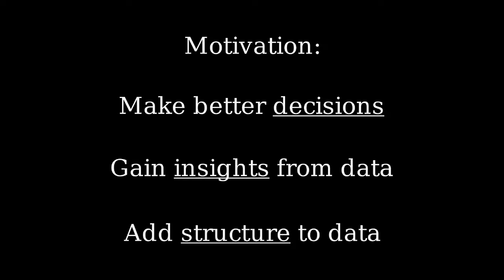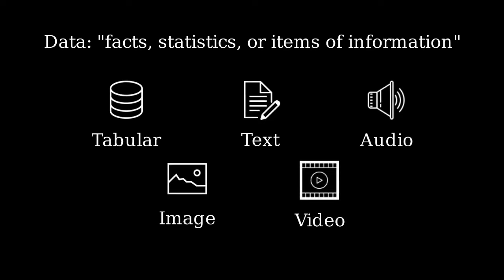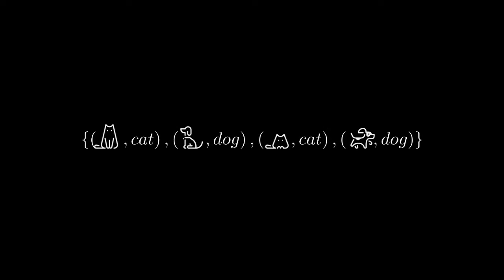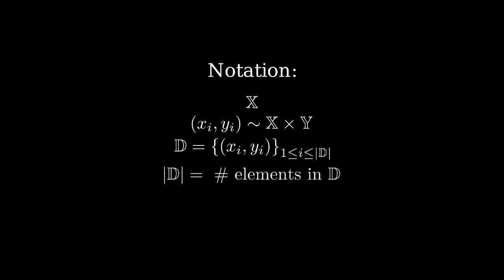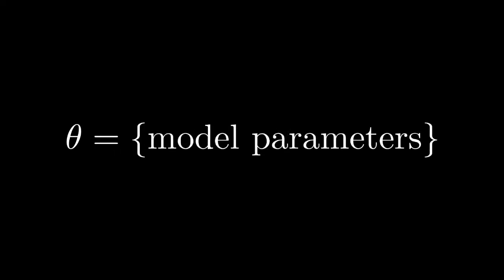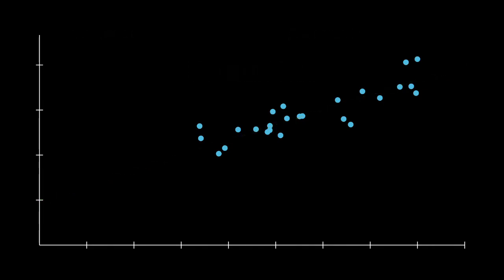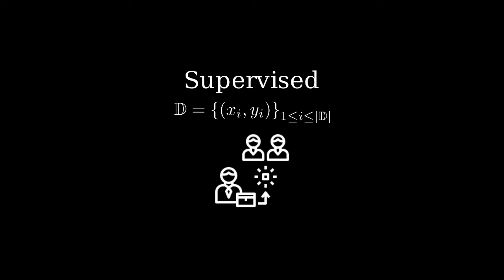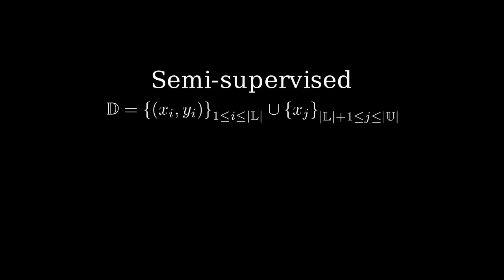Machine Learning Intro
An introduction to many of the basic concepts used in machine learning.

Covers:
0:00 My goals for wanting to present this material
0:56 Motivation for ML
2:13 What is Data?
3:12 Datasets
4:05 Notation
4:38 Models and parameters
5:31 Parametric vs non-parametric
7:01 Different Types of ML

Please let me know about any improvements or corrections that can be made to the video.
Any opinions are solely my own.

MNIST:
@article{lecun2010mnist,
  title={MNIST handwritten digit database},
  author={LeCun, Yann and Cortes, Corinna and Burges, CJ},
  volume={2},
  year={2010}